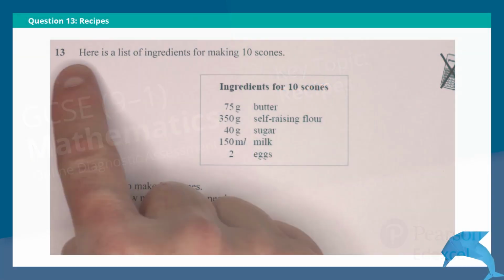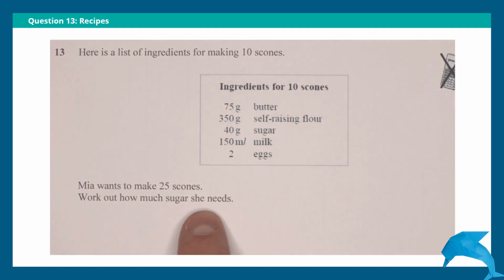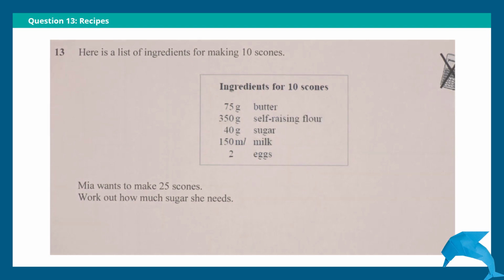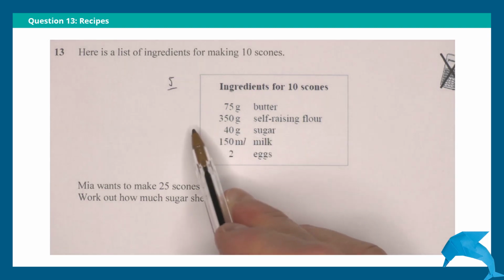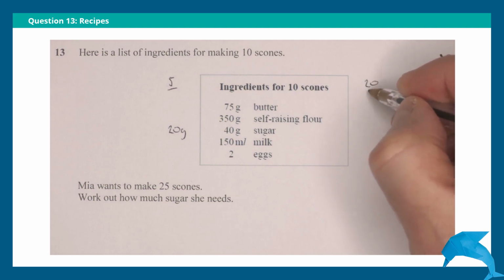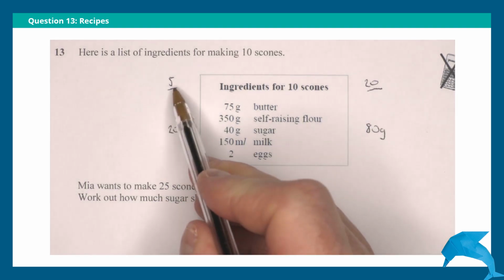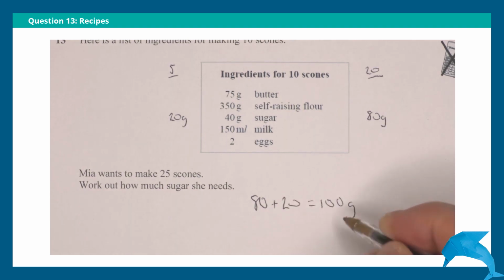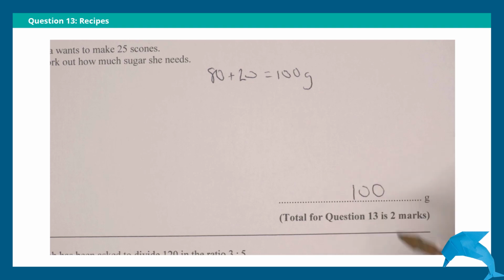GCSE 9-1 Mathematics Key Topic: Recipes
Need help with working with recipes? Our walkthrough shows you how to approach this type of question in the exam.